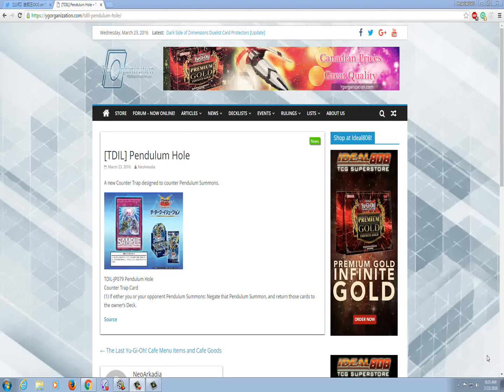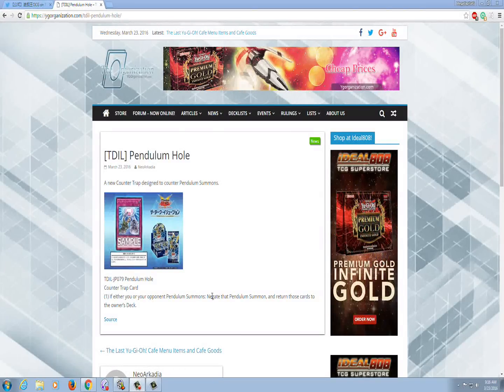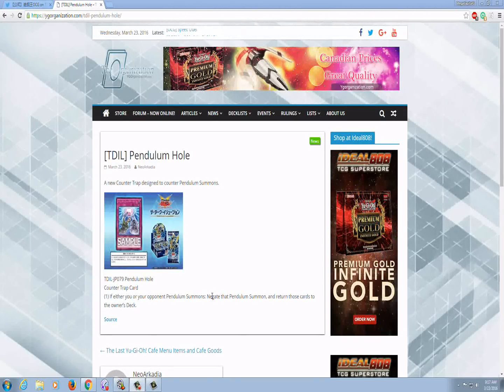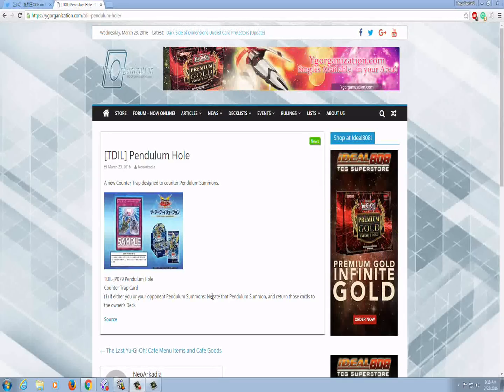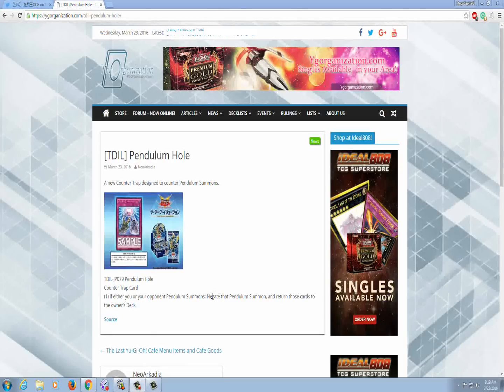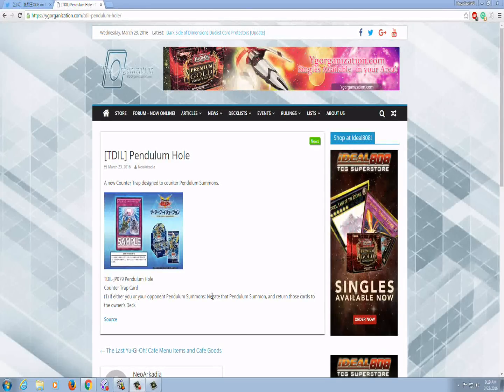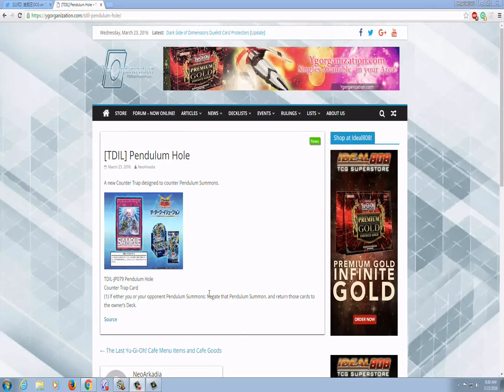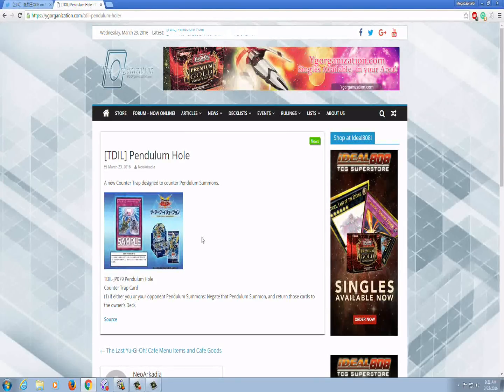Pendulum Hole - Its good but it won't see more than possible side deck play for now.